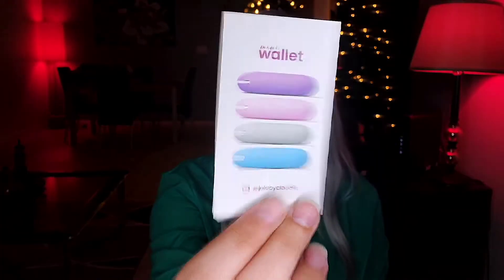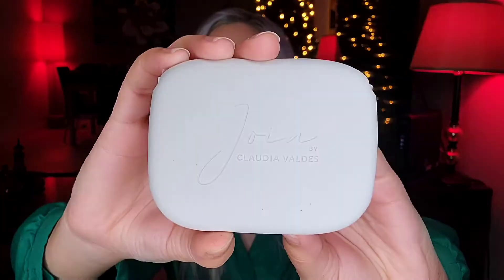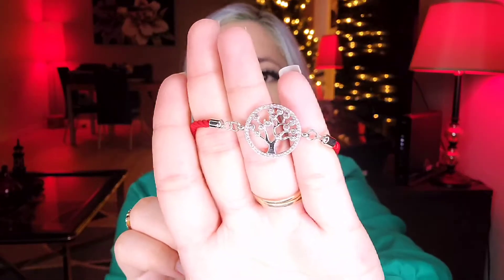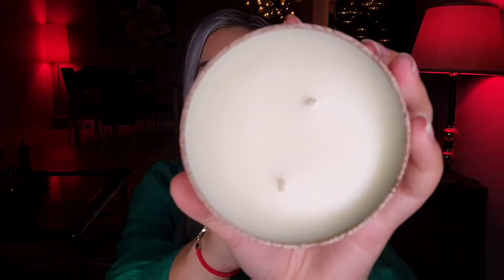Holiday Gift Guide Most Under 20 Dollars || Holiday Amazon Giveaway Collab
1. Watch the playlist- all 10 holiday videos
2. Comment your email or IG and the secret word in the video / each video has its own secret word
3. Giveaway is open to our subscribers only; US and International
4. There's two winners each will get a $50 amazon gc
5. Giveaway ends Dec 27 8pm pst, 9 mt, 10ct, 11est

🎄The winner will be announced on IG, so you are encouraged to follow us all on Instagram:

🎄Open to International and US Residents
You must be 18 + years old